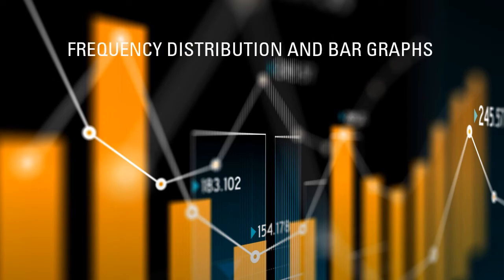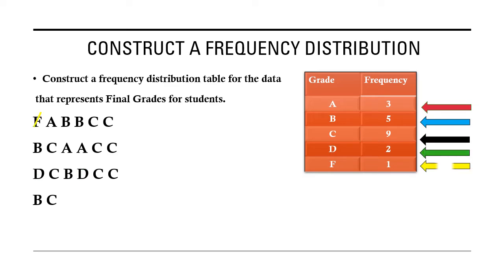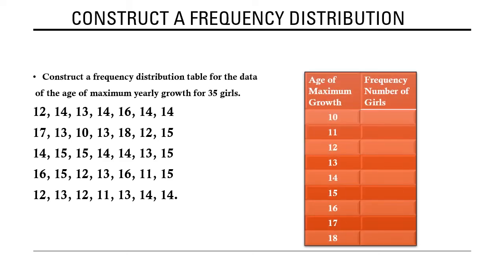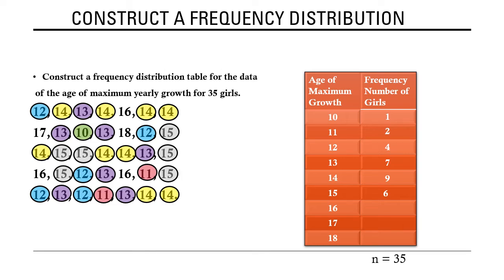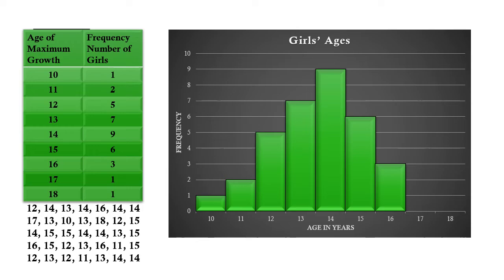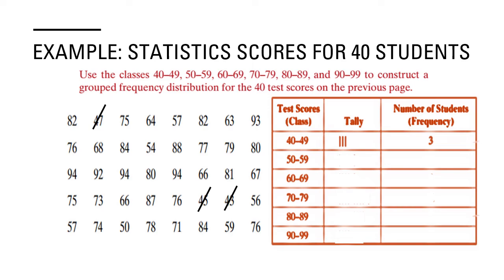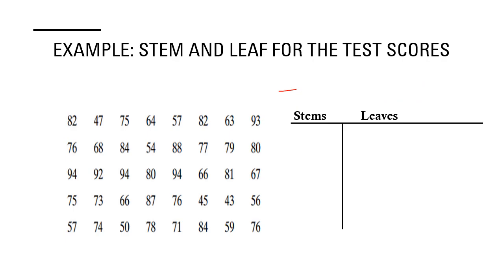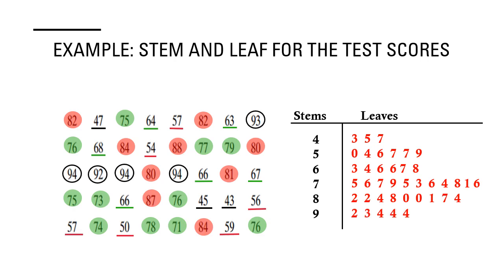Frequency Distribution and Bar Graphs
Resources: Think Mathematically ( Blitzer ) 7ed